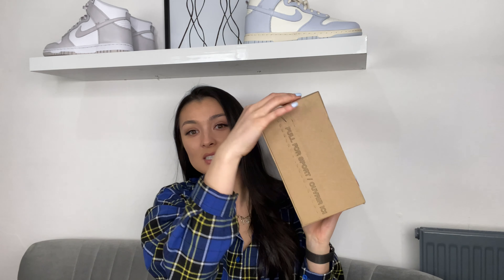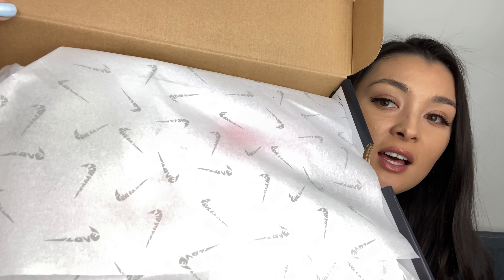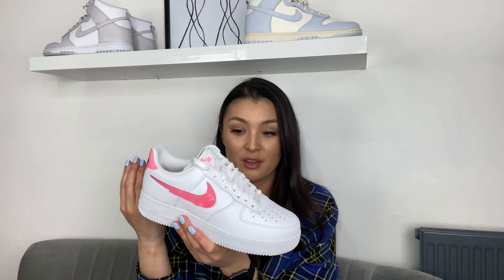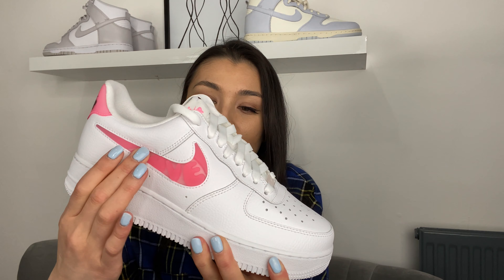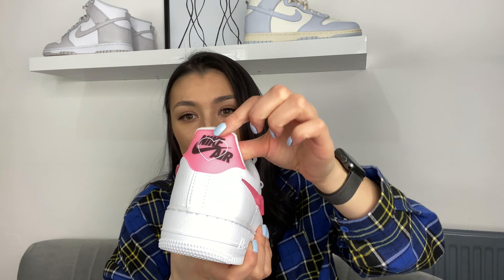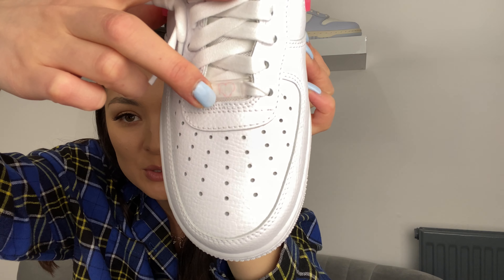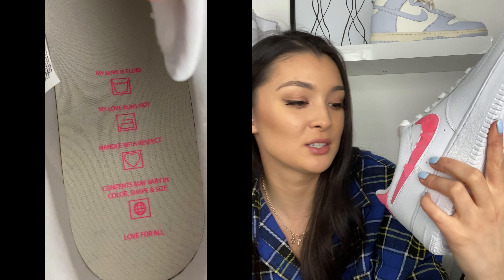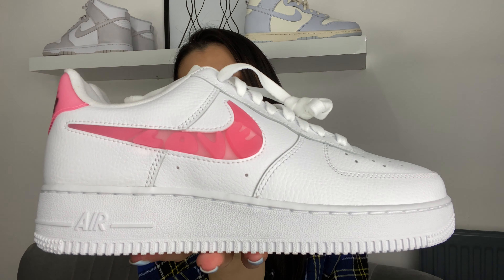Nike Air Force 1 Love For All | Valentines day 2021 | Unboxing, review and on feet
Unboxing the Nike Air Force 1 07 SE Love for All - part of the Valentines pack!